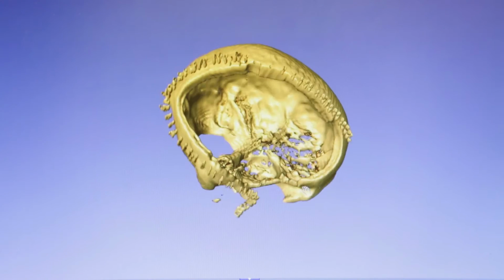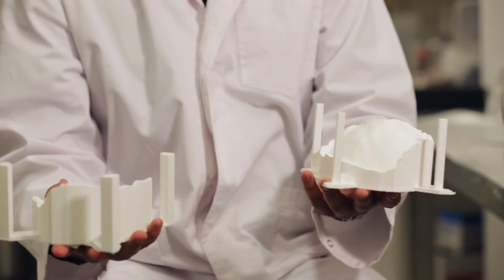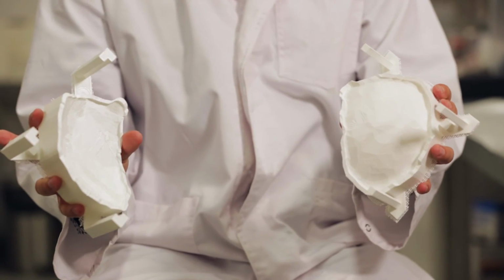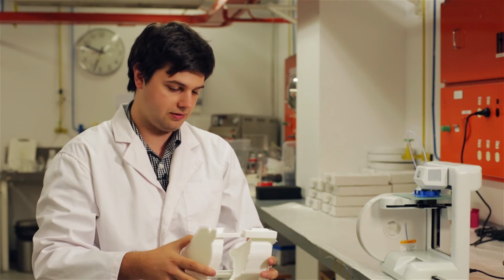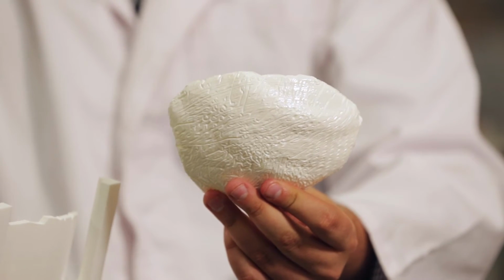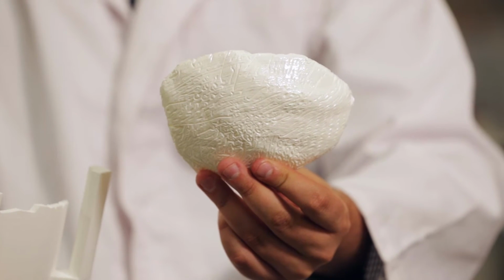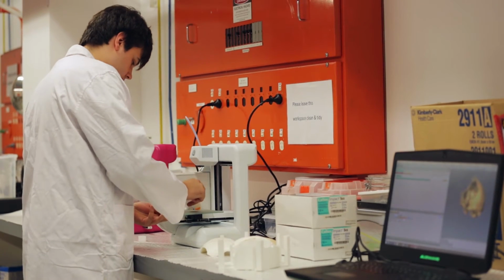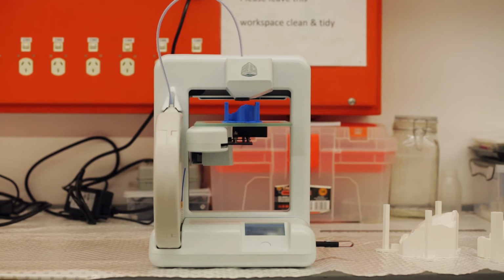Cranioplasty at the University of Sydney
Engineers develop innovative solutions that improve people’s lives. Our engineering students have the opportunity to work on exciting, real-life projects- like using 3D printing to provide patients with faster, cheaper and more bespoke skull implants.